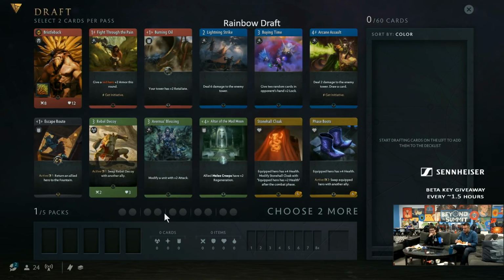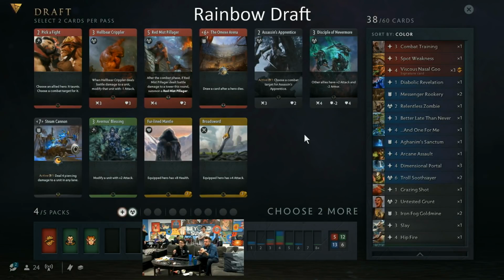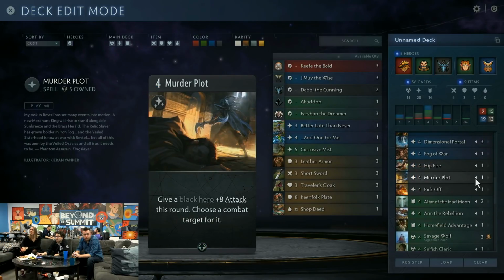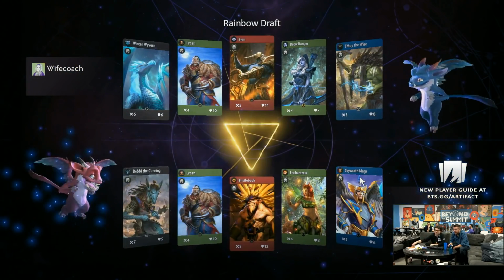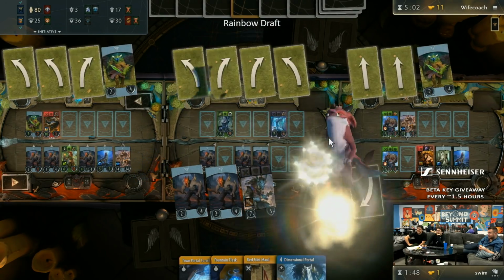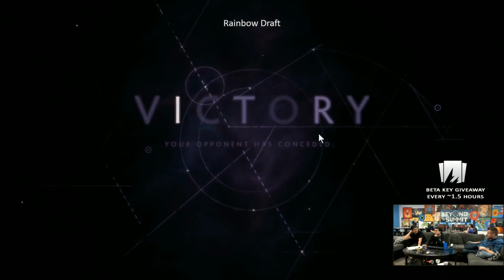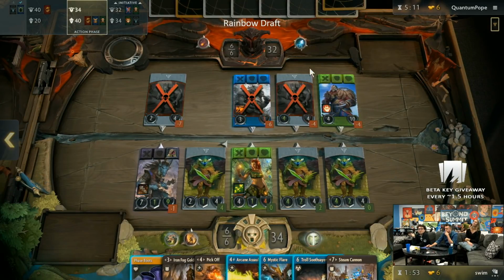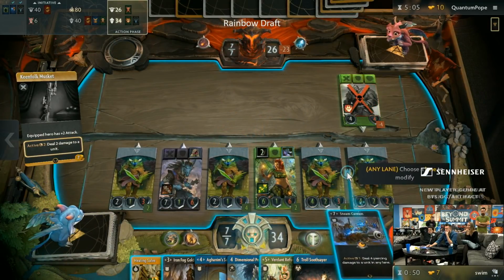Rainbow Deck Draft & Gameplay | BTS Artifact House Party - Day 3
After trying all the various multi-colored decks and mono ones, the time has finally come for a real rainbow deck!

Make sure to catch up on all the live action and beta key giveaways from November 17th to November 19th

Talent: Wifecoach1981, @EosinDota, @SwimStrim, @ConradJanzen, @DotaCapitalist, @JoelLarsson1991, @SUNSfanTV, @Lifecoach1981, @BlazeCasting, @Hot_Bid, & @LuminousInverse